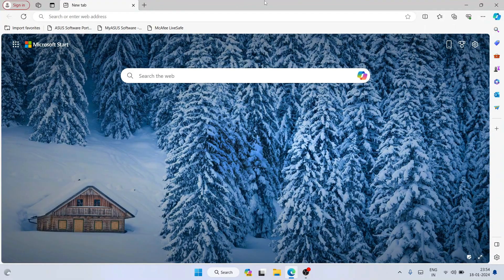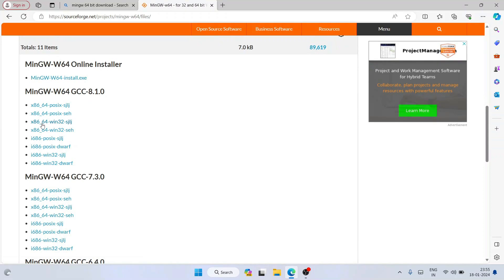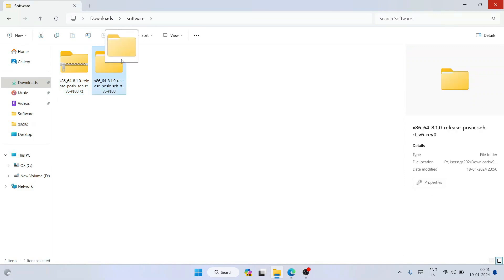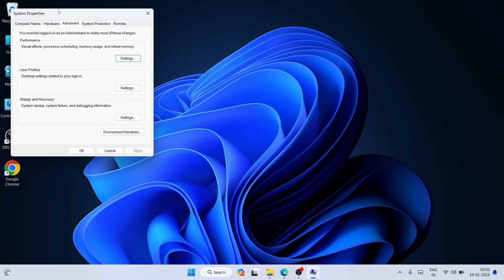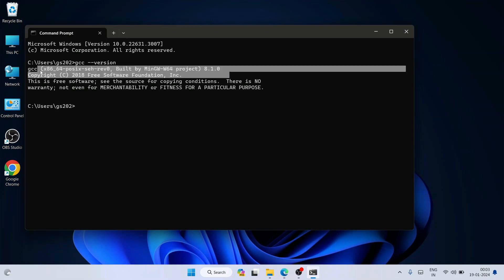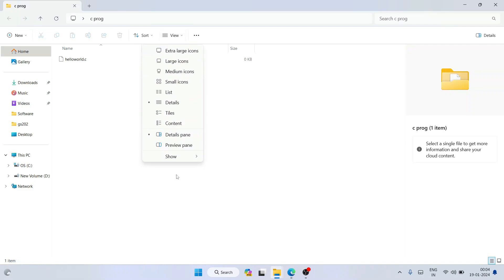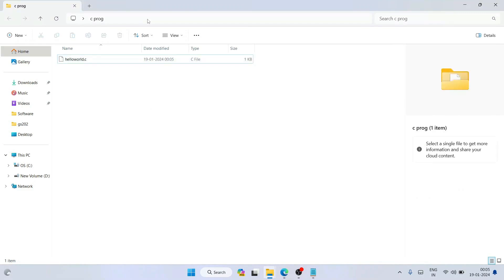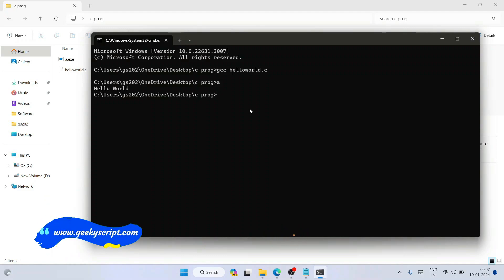How to install MinGW-w64 on Windows 10/11 | 2024 Update version 8.1.0 C & C++ Programming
Hello All! Today in this video I am going to step by step guide you on How to download and install MinGW-w64 (Minimalist GNU for Windows) toolset (gcc g++ gdb) for developing C and Cpp programs on Windows 10/11 OS.

Steps to install MinGW compiler for C and C++ Programming
Step 1. First You need to download MinGW for windows 10/11. For that just go to the following link:
This page will lead to the MinGW Sourceforge download page.

Double-click to run the MinGW installation file. Just follow the prompt as shown in the video and install MinGW on your OS.

Topics addressed in this tutorial:
Best C++ Compiler: How to Install MinGW in Windows 11, Windows
Searches related to installing MinGW on Windows 11